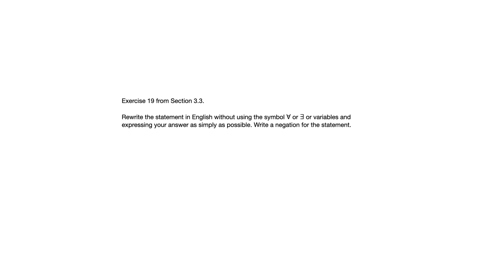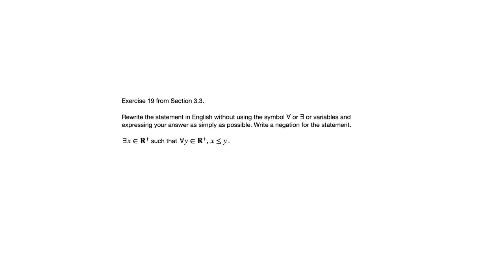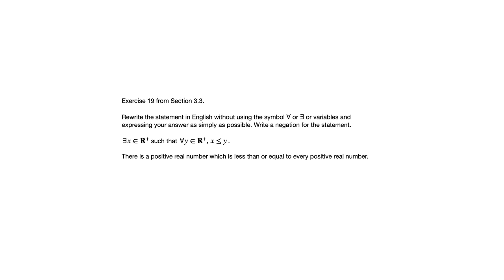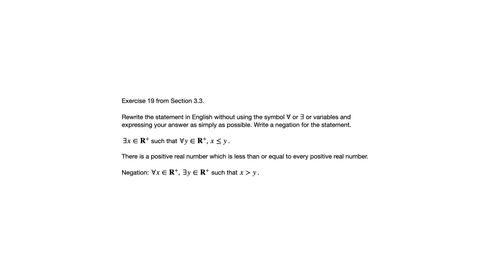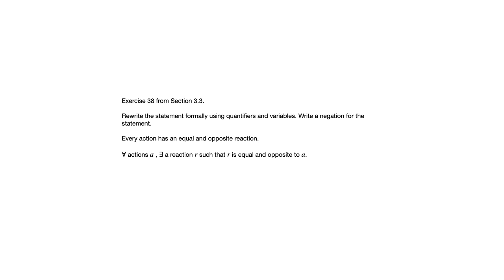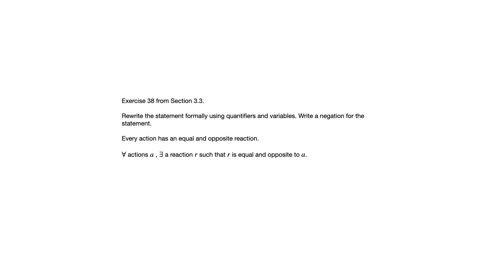3.3 Examples - MATH 225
This video looks at examples from Section 3.3, on the topic of statements with multiple quantifiers, from Susanna Epp's Discrete Mathematics, Brief Edition.